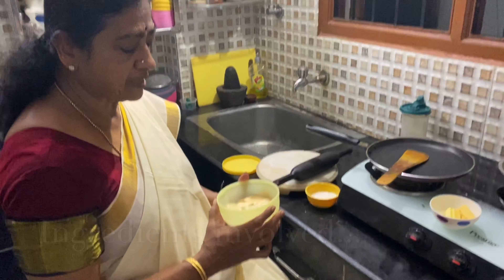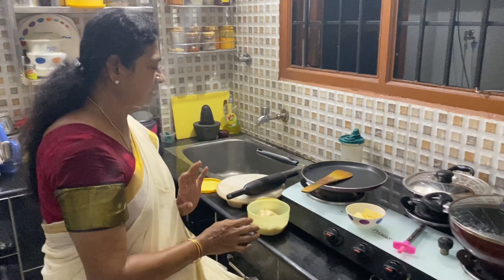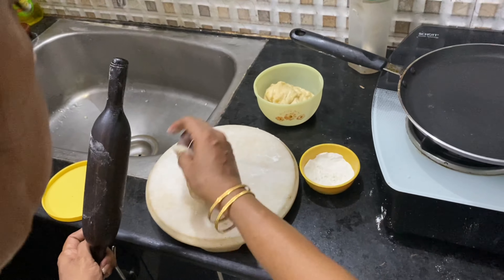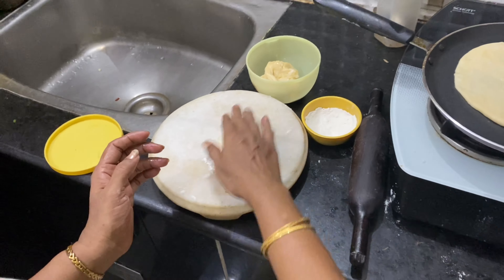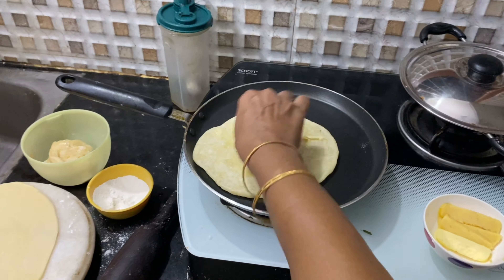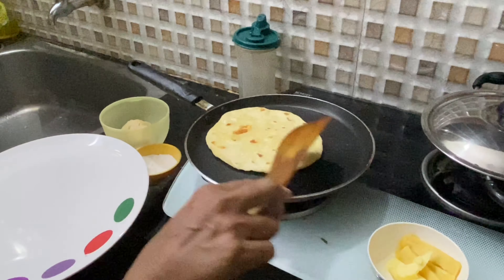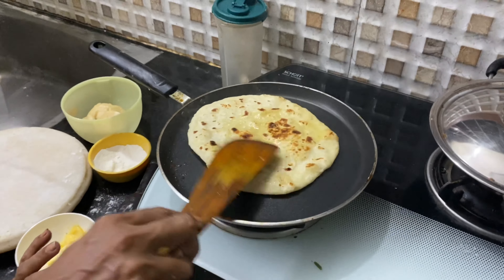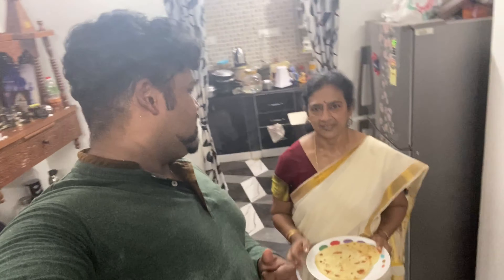Garlic & Butter Naan | English | 10 minutes recipe | Mom's Recipe Corner | Vijayalakshmi Tulasi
Hello Viewers,
Welcome to my Cooking recipe point where you can find many recipes made by me. I'm Vijayalakshmi Tulasi who is an expert in cooking all varieties of food. If you wanna show your taste buds a real taste, try it out!

This video is my 36th episode, try it and share me your experience. This Quarantine period is the one which can show off your hidden talent on cooking part!

Do LIKE my video, if you are impressed and if you have any doubts please SHARE it in the comments section. Happy Cooking!